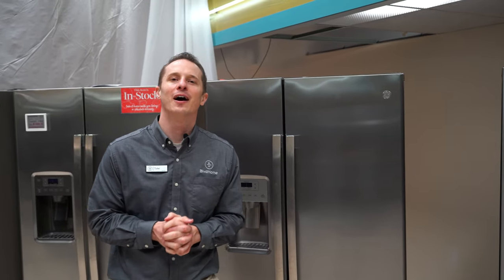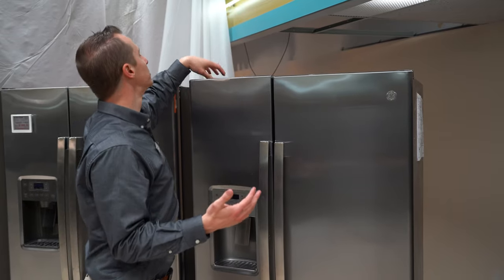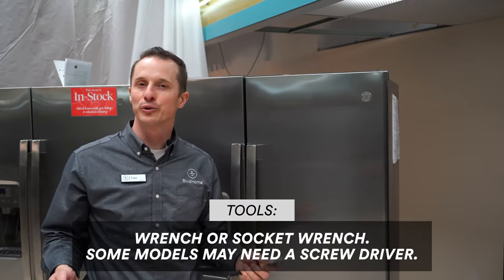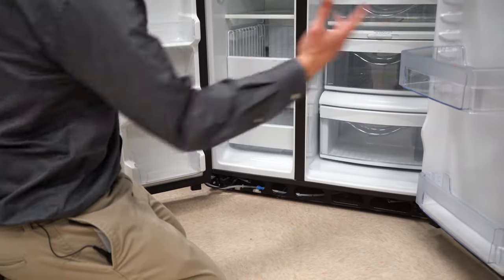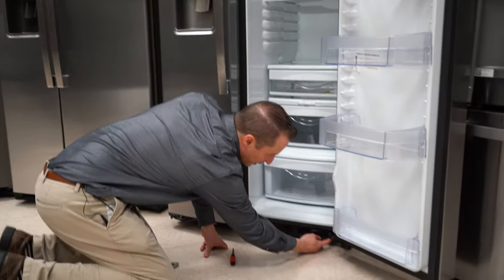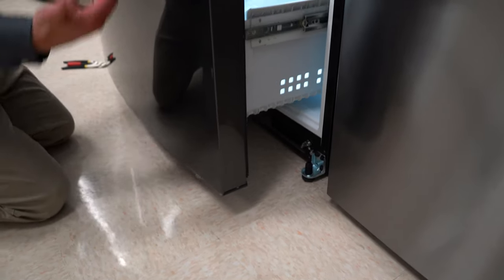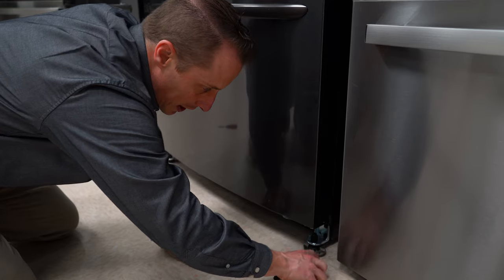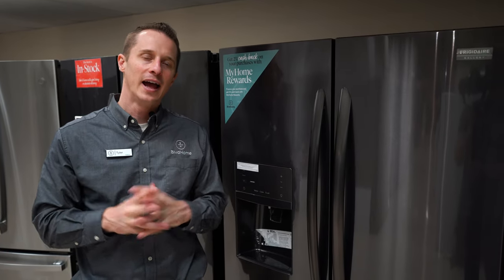Quick Fix for Uneven Refrigerator Doors!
We all hate when the doors of our refrigerator is uneven.  This video quickly shows you how to align the doors so they match.  We walk through the process for both a side by side refrigerator and a French door refrigerator.

When your kitchen is looking beautiful and then you notice the doors on your fridge is not aligned. What do you do?  This is actually more than just a door alignment issue your refrigerator my have a leveling problem that might be affecting the performance and energy efficiency of one of the most used appliances in your home.

First:  What potential issues are there when your refrigerator is not level? It is more than just uneven doors that just looks bad.  One of the biggest worries is the coolant in the fridge may not work property if the fridge is not level. When a fridge is not level the coolant can pool in the pipes on one side. That mean your refrigerator is working overtime to keep your food preserved and cool.  (What that means:  It is costing you more money)  This can also affect the ice maker because the defrost cycle may not function as it should.

What do you do if your refrigerator is not level?  First get a small/simple leveling devise. (any level will do) and check to see where your fridge is off.   Most appliance manufactures suggest the the front of a fridge is about 1/4 inch higher then the back, but when going from side to side it should be 100% level.

Many time a fridge is not level because your floor is uneven.  How do you adjust the fridge?  Every fridge has leveling feet or adjustable wheels.  It is important to know how to adjust those which can be very simple. You might need a couple of common tools.  A wrench or screwdriver might be needed.

We would love to hear other questions you may have. We will do our best to address them on our channel.

Great topics this video addresses:
Fridge doors not level
Refrigerator doors are uneven
GE Fridge doors
Icemaker not working
How to fix my refrigerator doors
Whirlpool doors uneven
Frigidaire French doors are uneven
Level my fridge
My Refrigerator doors are not level
LG Refrigerator Doors
Samsung Refrigerator Door are not level
Install a fridge
How to install a refrigerator.
Fix my doors.